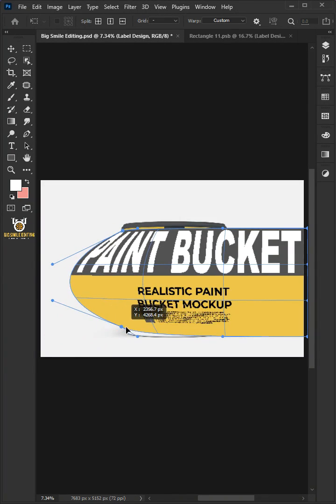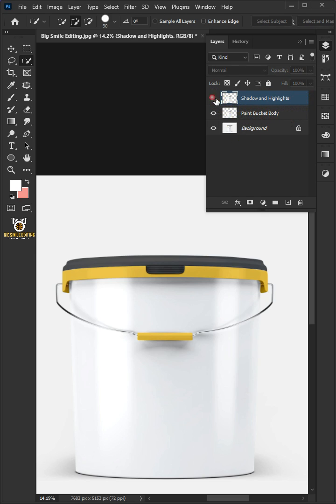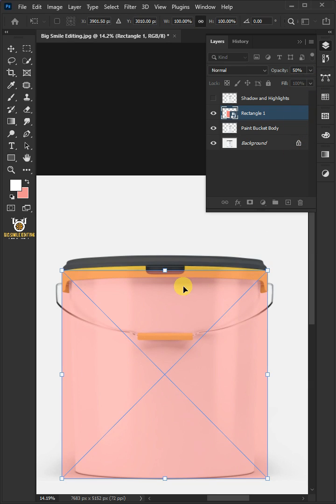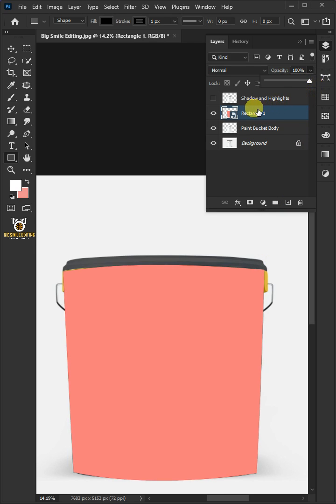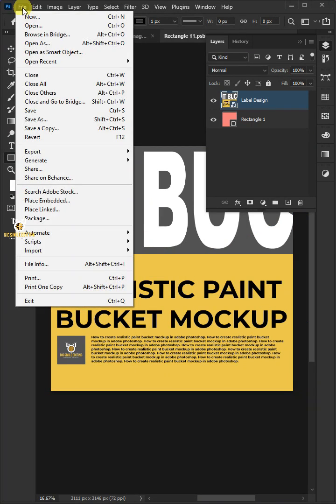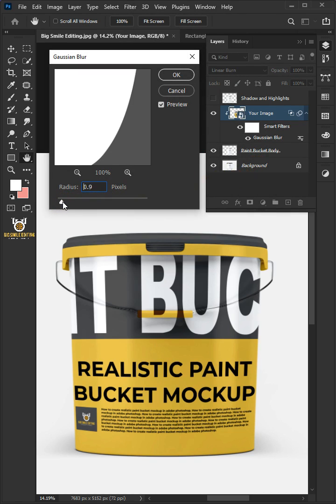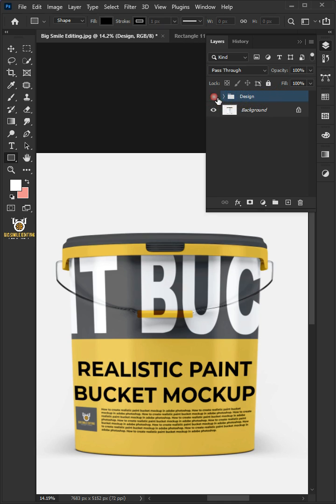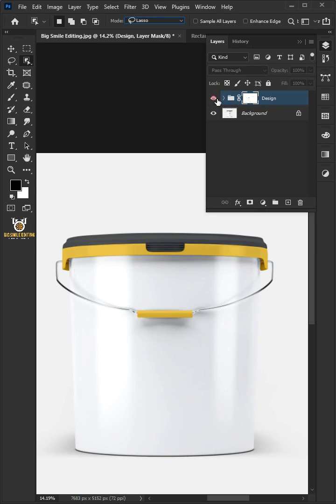How to Create a Plastic Paint Bucket Mockup - Photoshop Tutorial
In this video, I'm going to show you how to create a paint bucket mockup in adobe photoshop